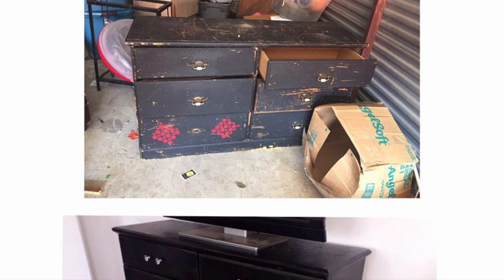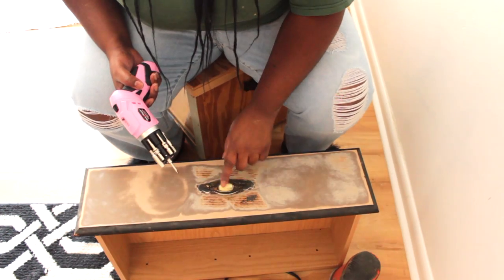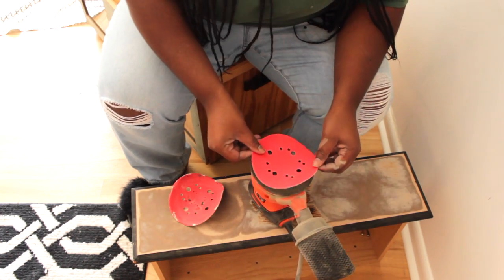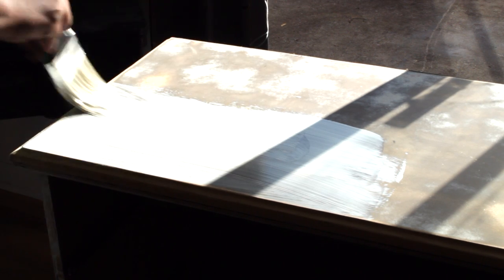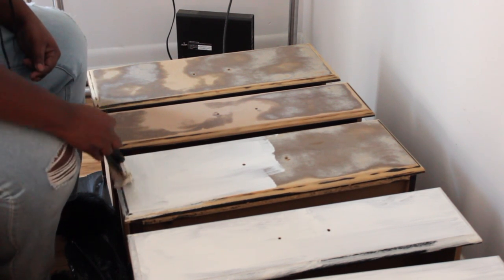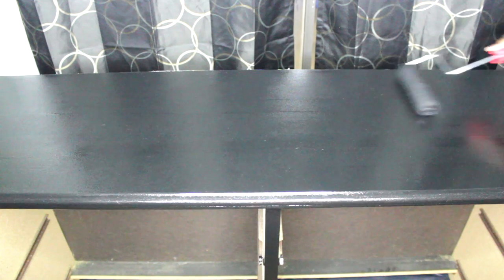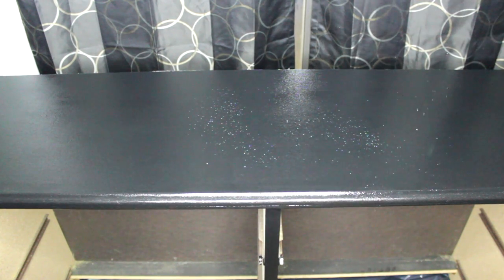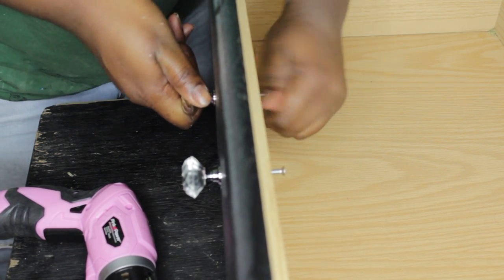DIY Dresser ReVamp - Dresser Makeover ! | Pre'Knechia Ja'Nae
Hey guys! Are you tired of looking at that old and dated dresser in your home? I'm here to help you start the process of taking your old dresser from nothing to something! Items needed are linked below!

Items Needed:

+ Behr Premium Paint
+ Paint Brushes
+ Black and Decker Sander
+ Crystal Knobs
+ Pink Drill/Screwdriver
+ Glitter: Michael's (Optional)

▸ Have you ever heard of AIRFORDABLE? You can put your flight on layaway and make payments set to your schedule! Sign up with my link to get $25 towards your next flight!

// T E C H & G E A R

▸ main camera
▸ camera lens (video was filmed with a 18-55mm KIT LENS)
▸ voiceover microphone
▸ vlogging camera
▸ action camera
▸ vlogging tripod
▸ editing program | iMovie and if I'm feeling SPICY adobe premiere pro.

Want something made that was featured on this channel but have no time to do it? I can make and ship it to you! Visit PJaNae.com and click on the Custom Piece Inquiry under SHOP tab or check out my online store.